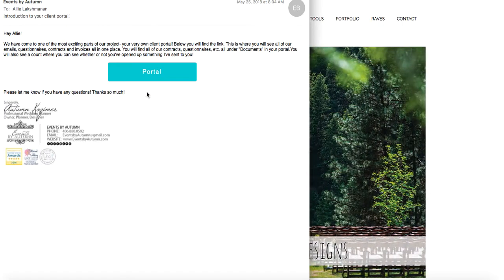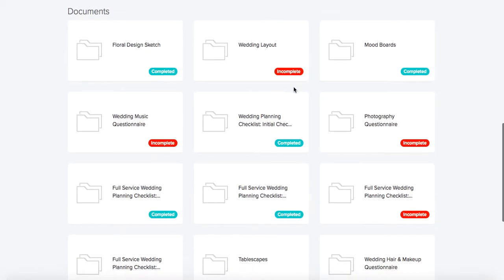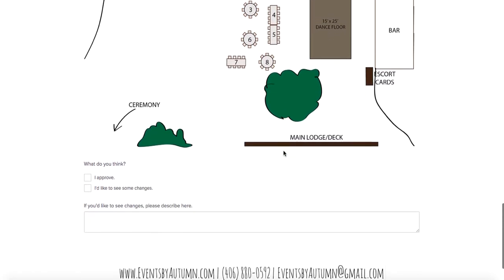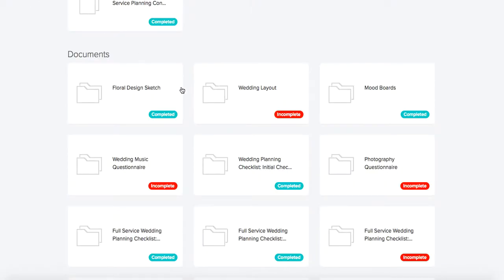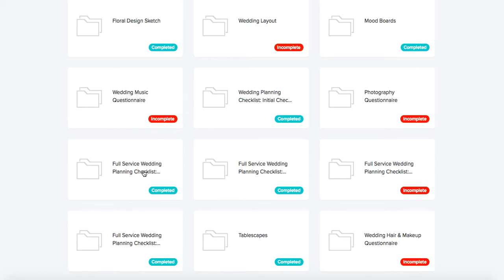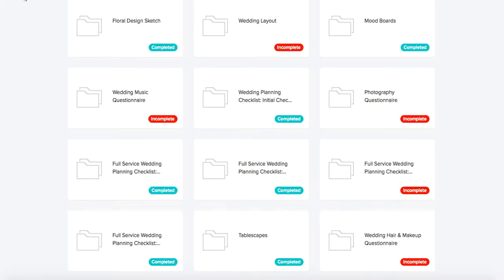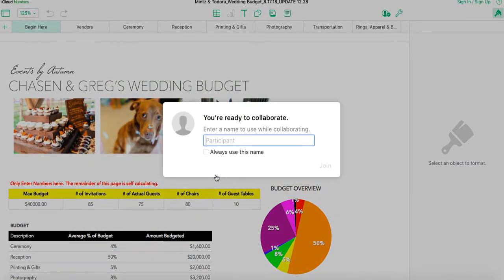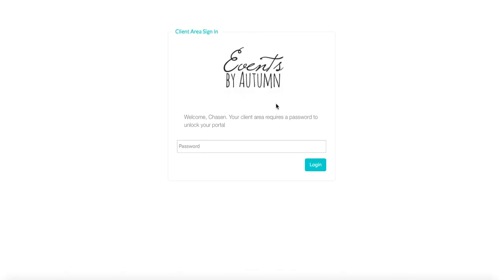Client Portal Tutorial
Navigating your client portal for wedding planning success!